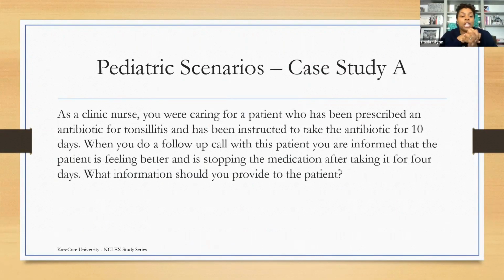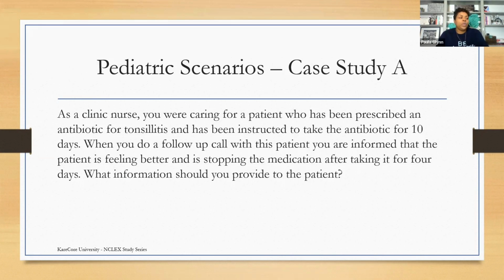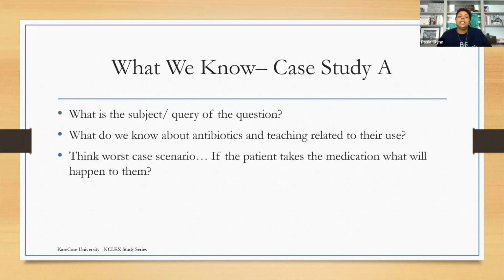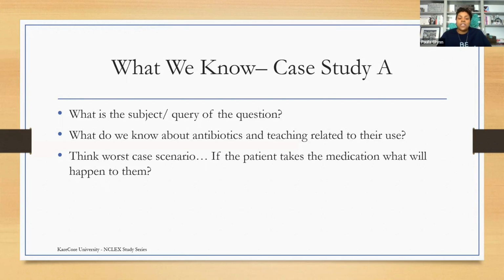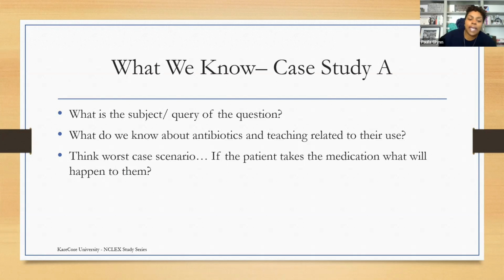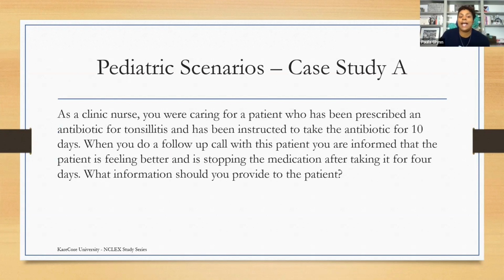How to pick the right answers in the nclex exams (Case study)